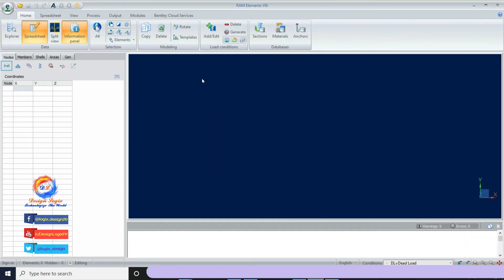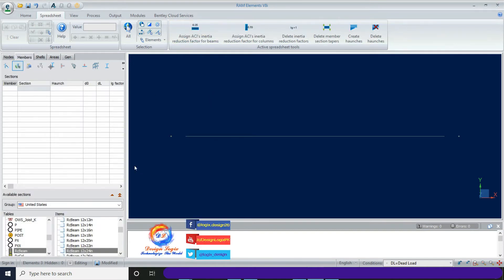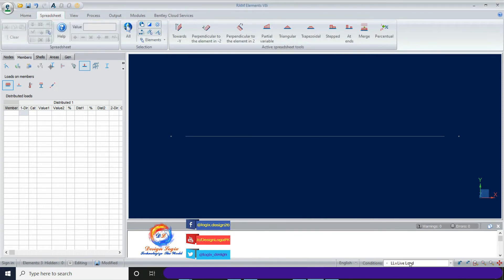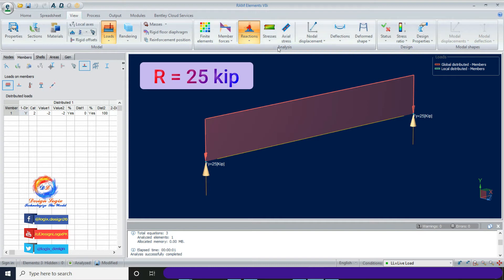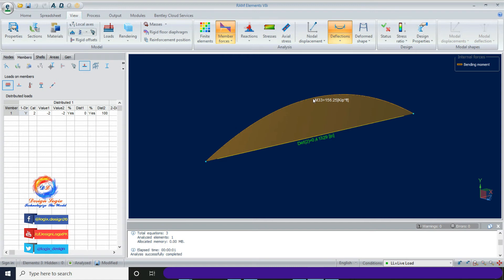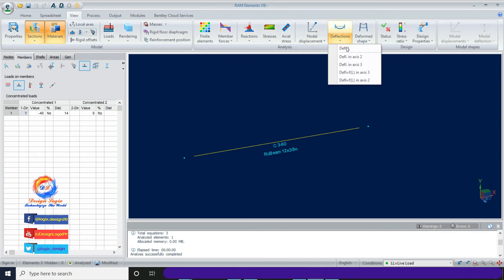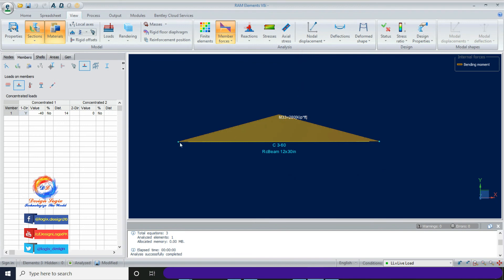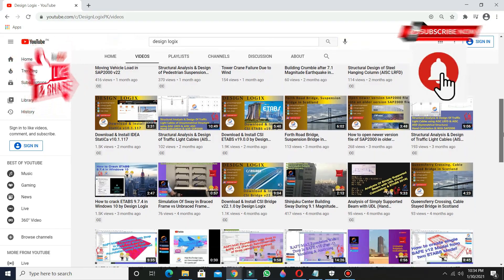Simply Supported Beam Analysis in RAM Element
Simply Supported Beam Analysis in RAM Element which include
1 - Point load at mid span of beam
2 - UDL on beam